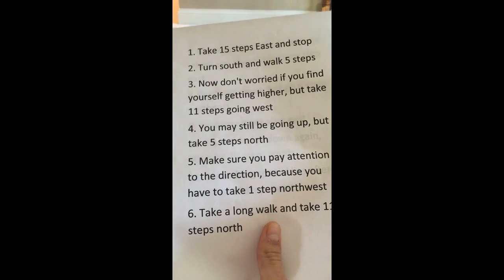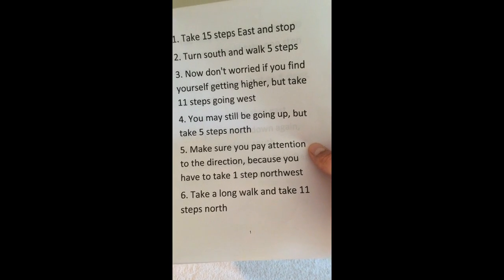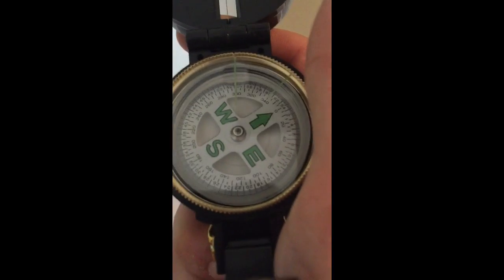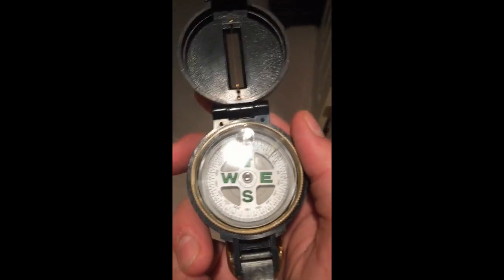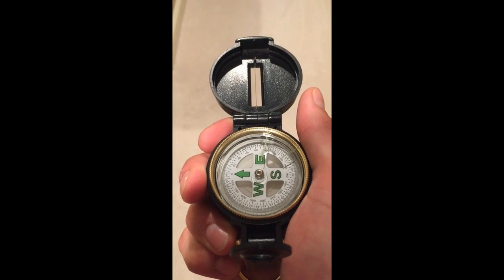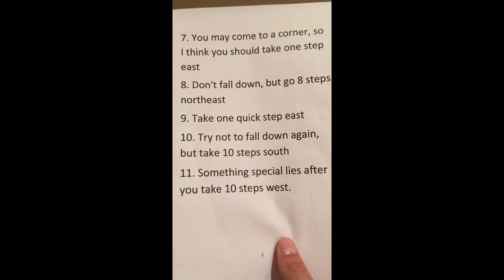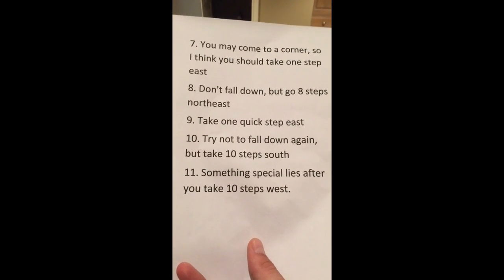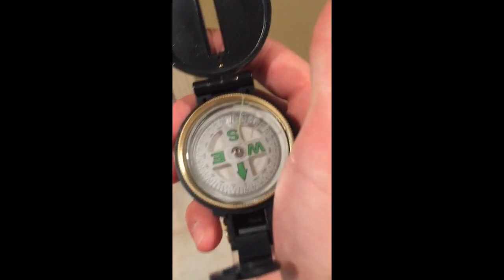Maps and Globes